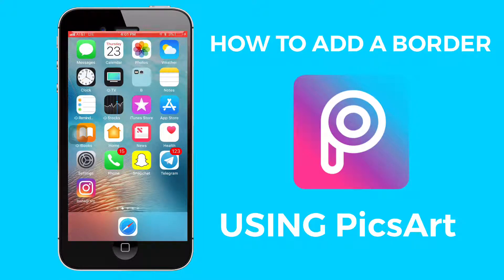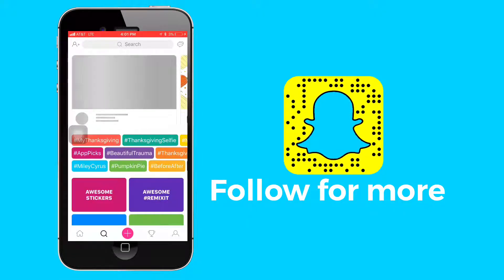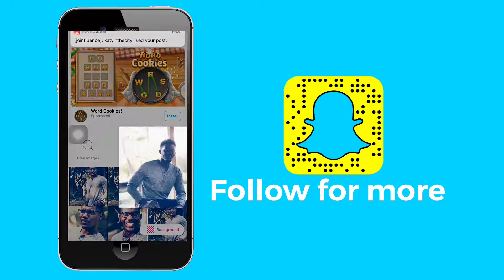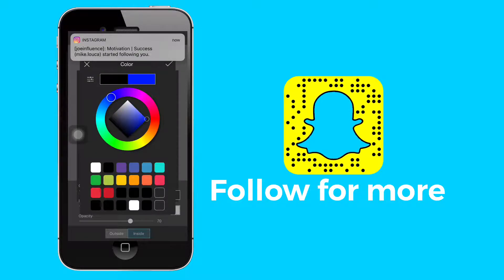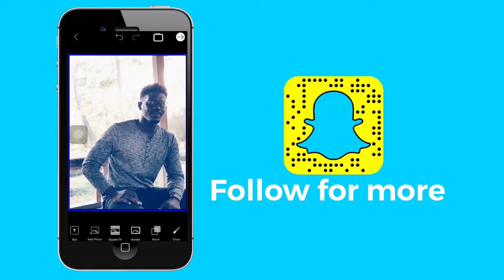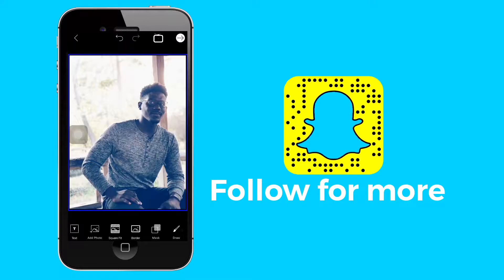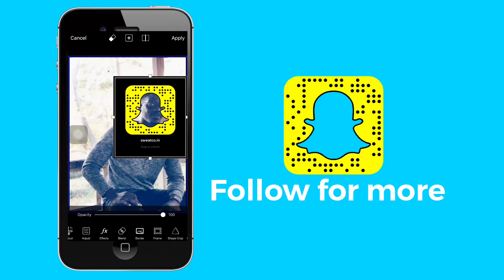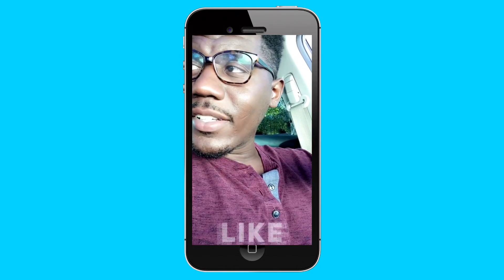HOW TO : add a border using PicsArt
I hope you guys been enjoying my latest tutorial videos , •
Today’s videos is simple
How To : add a border around any photo using) picsart @picsart